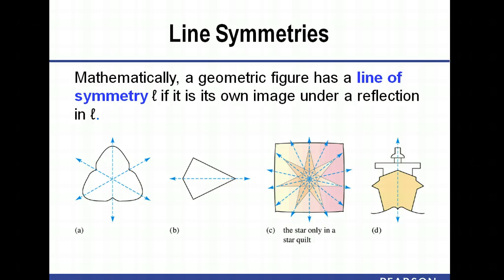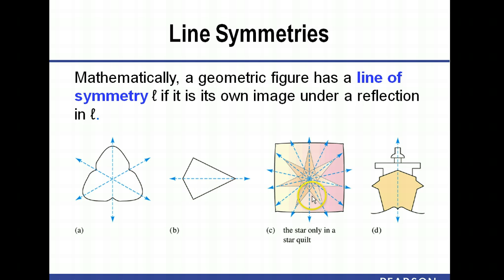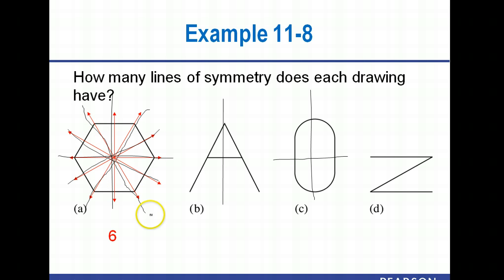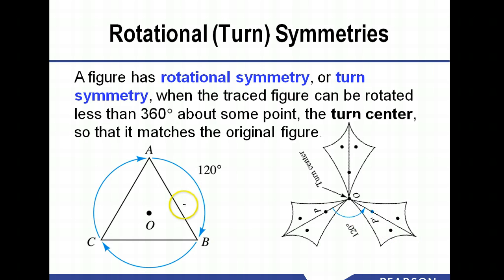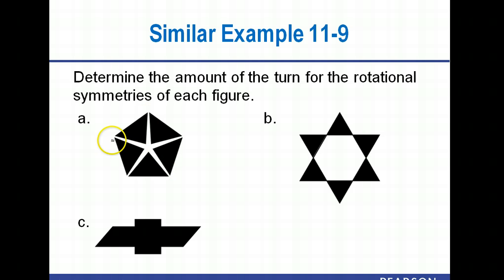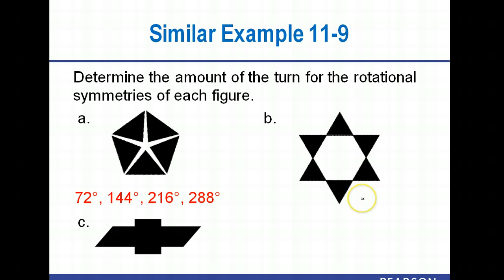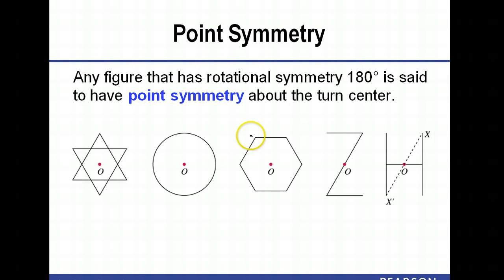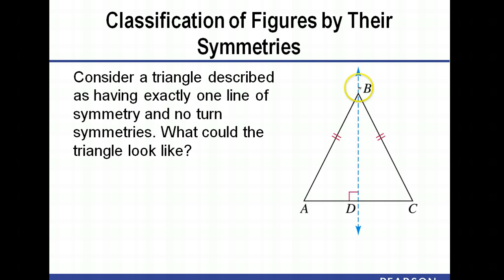213 Section 11.3 End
213 Section 11.3 End